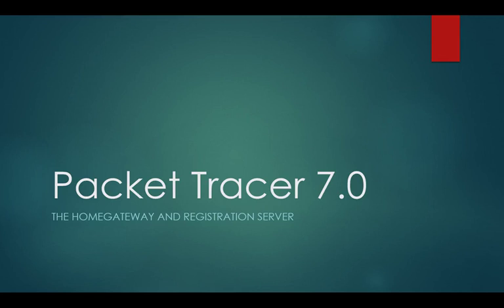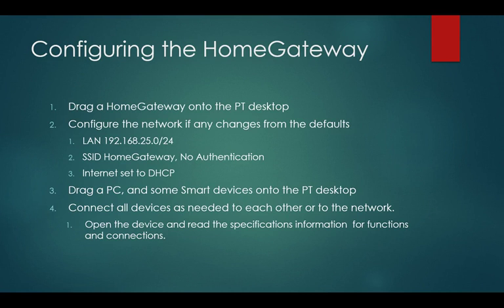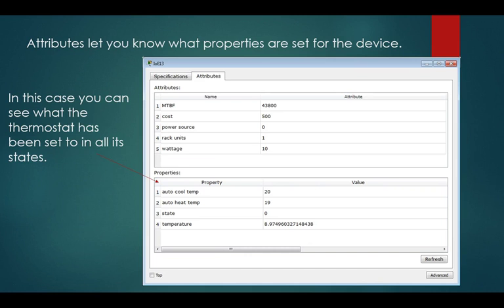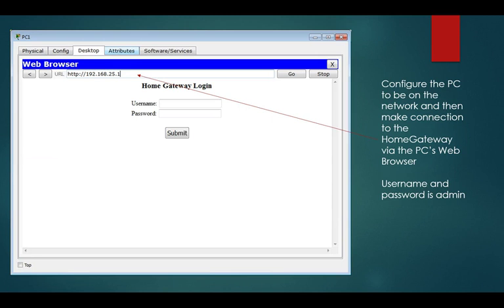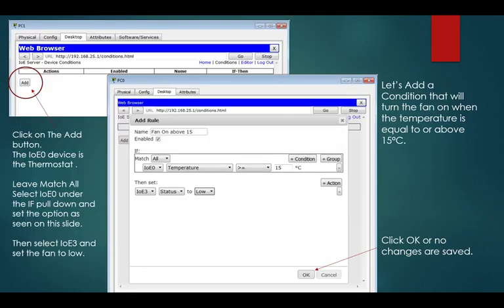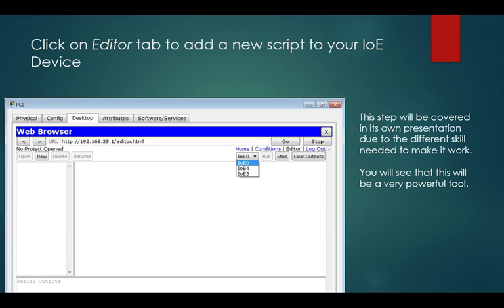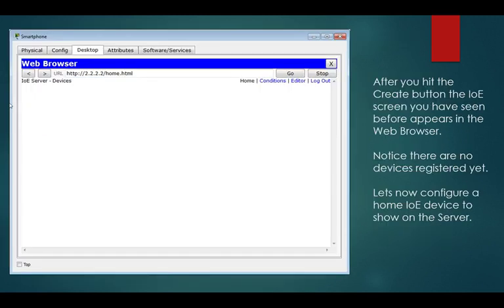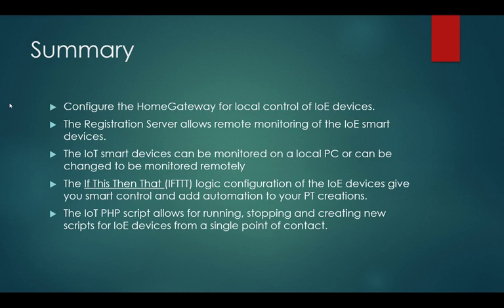Tutorial - Packet Tracer #51